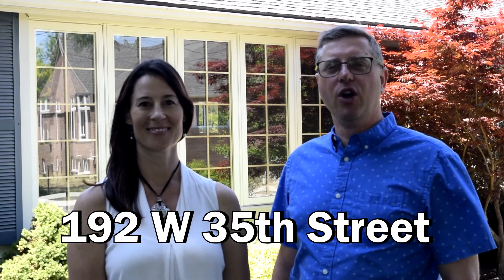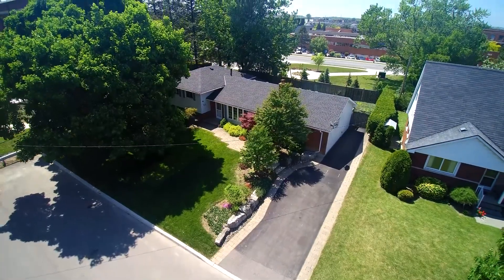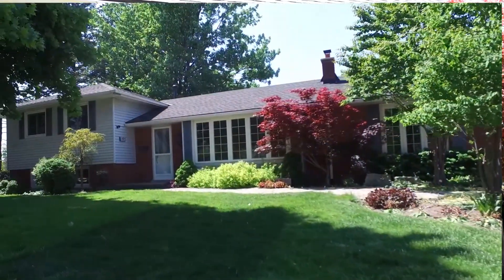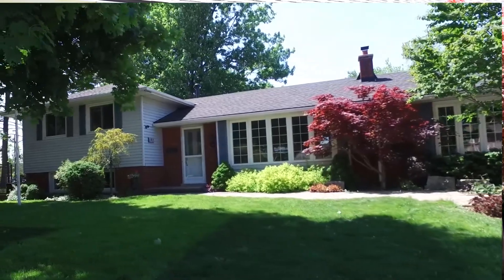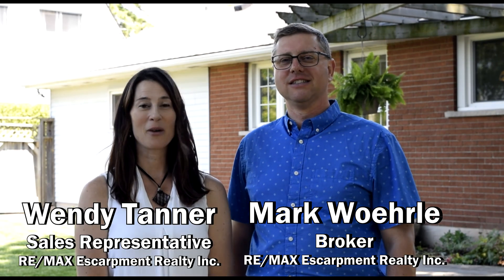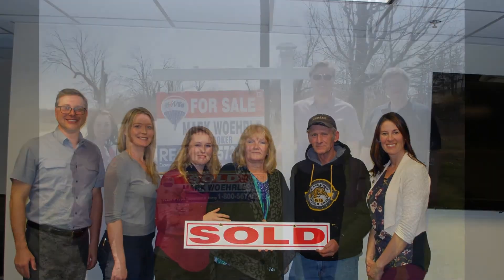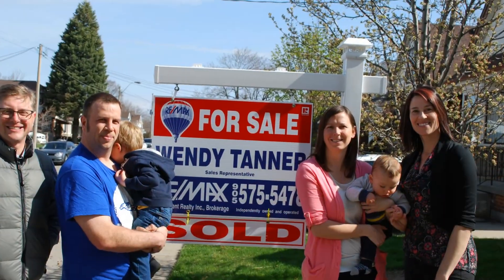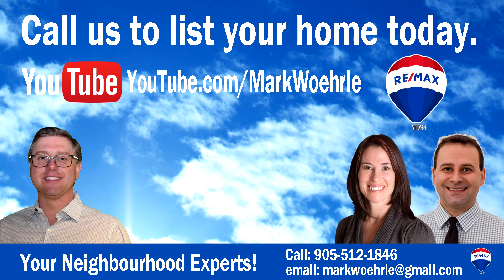House for Sale 192 W 35th St. Hamilton, Ontario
Mark Woehrle- RE/MAX Escarpment Real Estate Agent